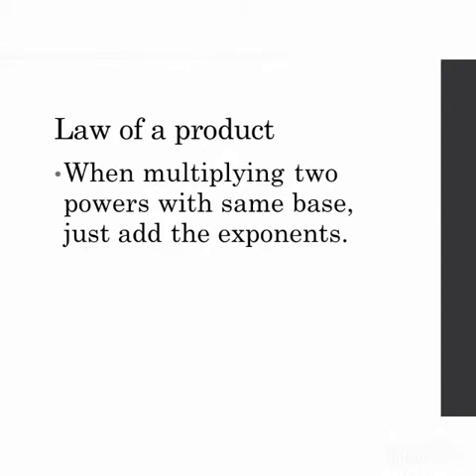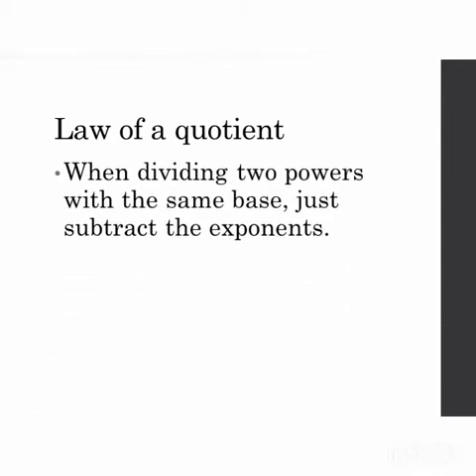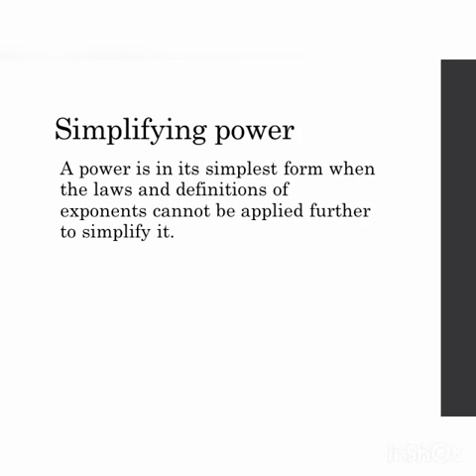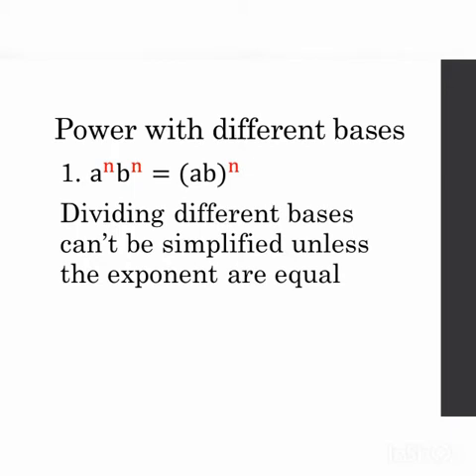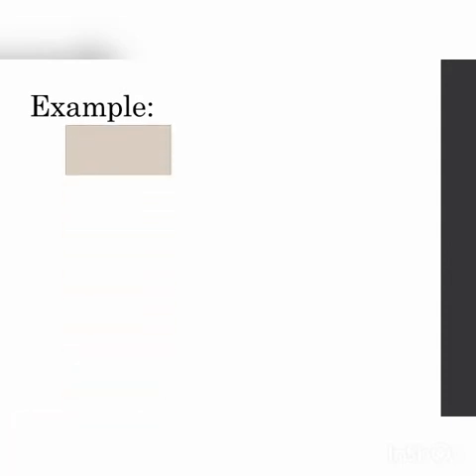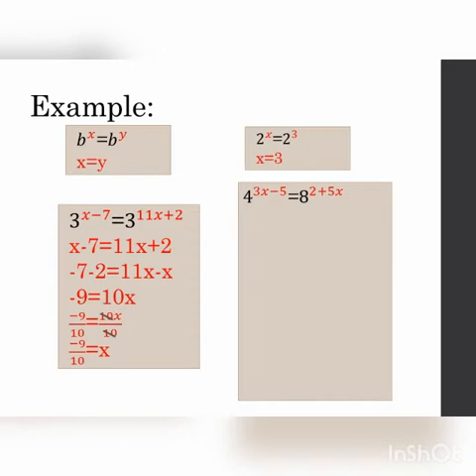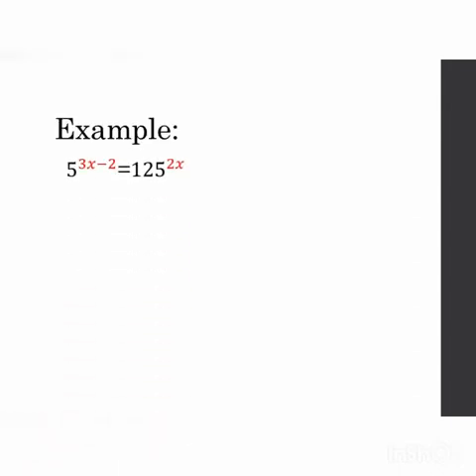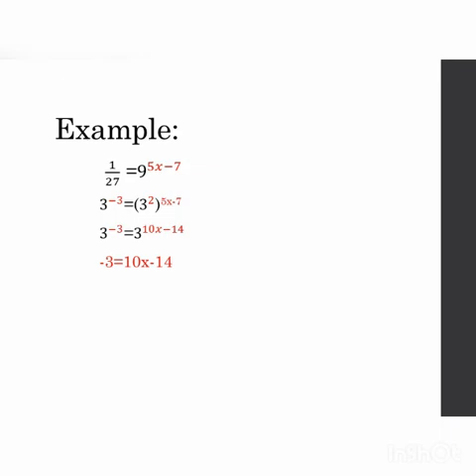Law of exponent, exponential function and property of equality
From grade 11 students general math subject